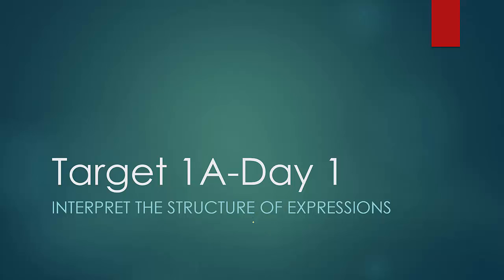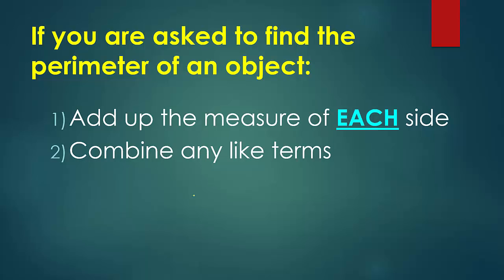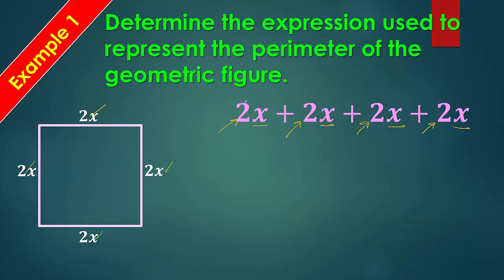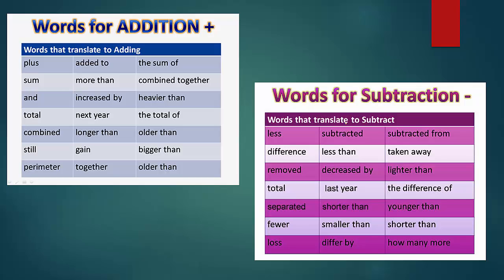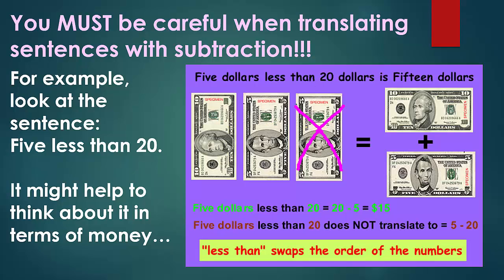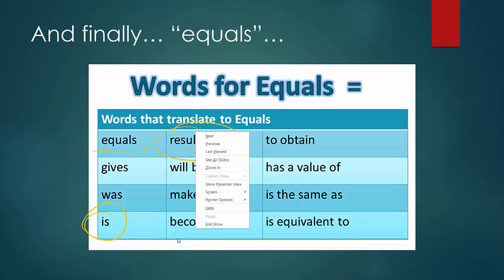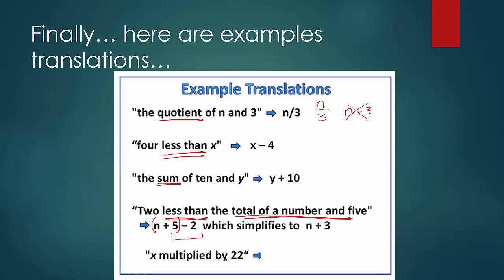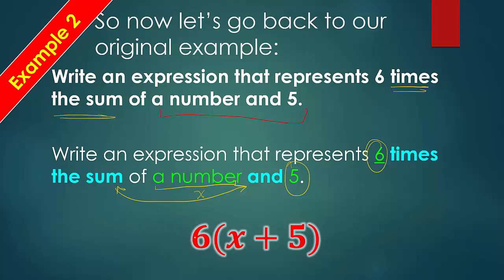1A Interpret the structure of expressions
This is the first part of Target 1A. It covers writing an expression to represent the perimeter of a geometric figure, as well as being able to write an expression given a number sentence (which I incorrectly refer to as a word sentence)